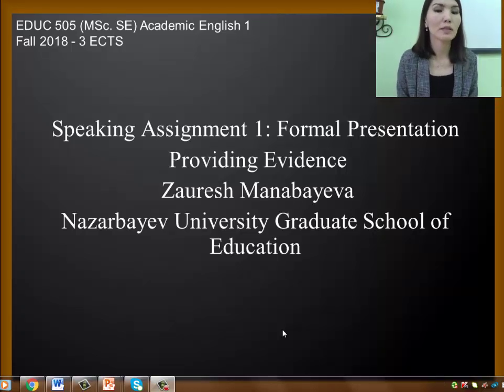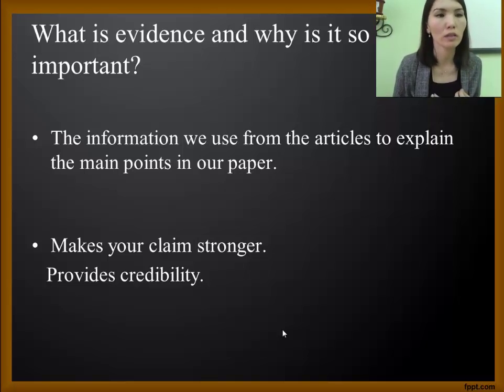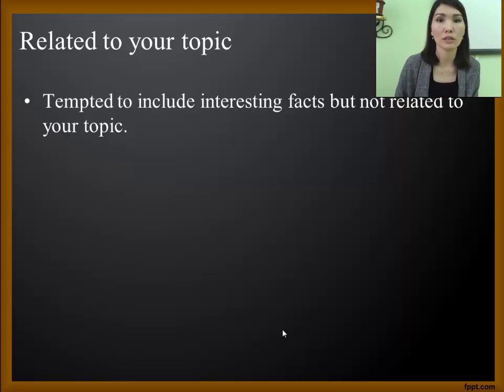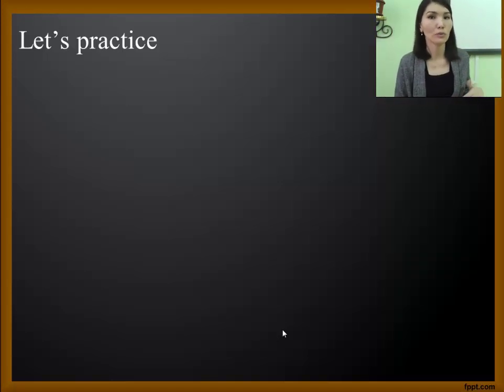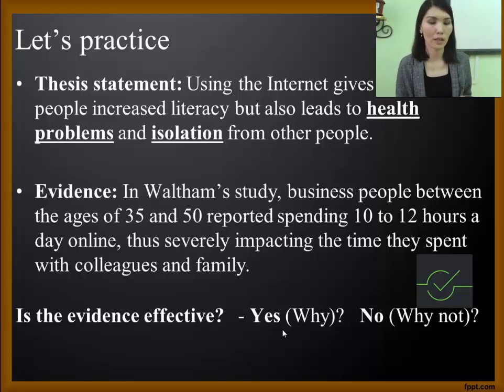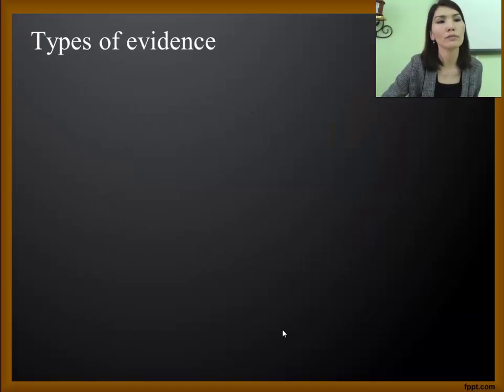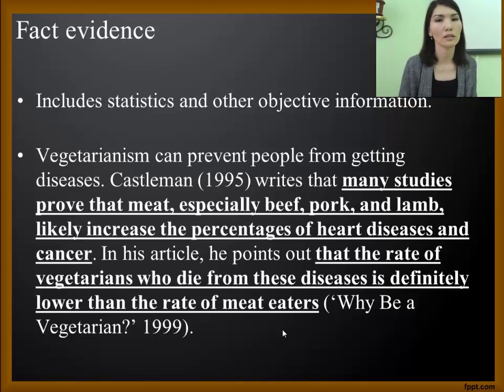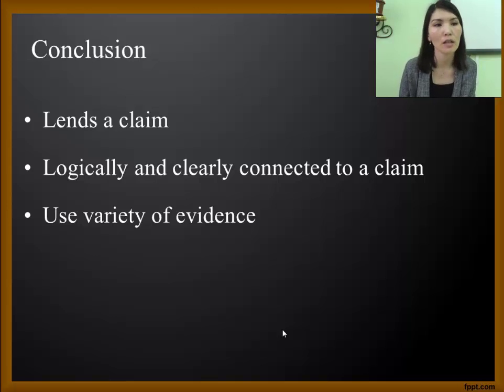SA1 by Zauresh Manabayeva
Dollahite, N. E., & Haun, J.  (2012). Sourcework: Academic writing  from sources. Boston: Heinle /  Cengage Learning.